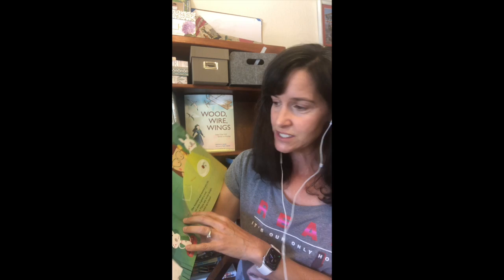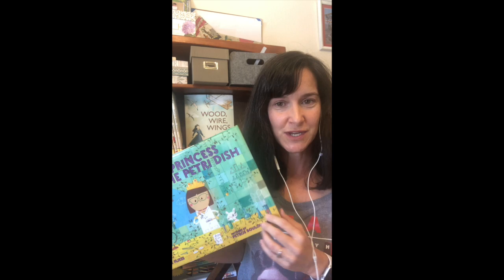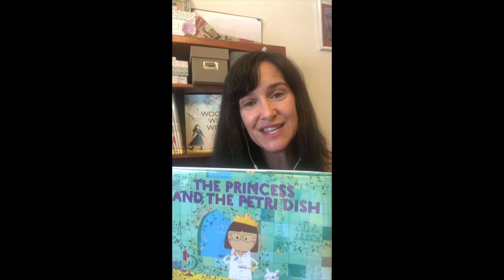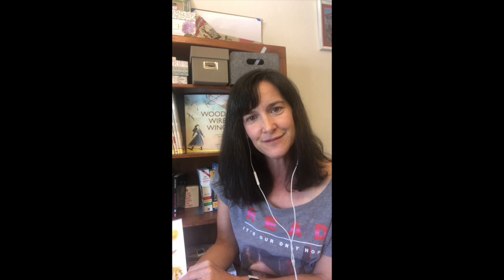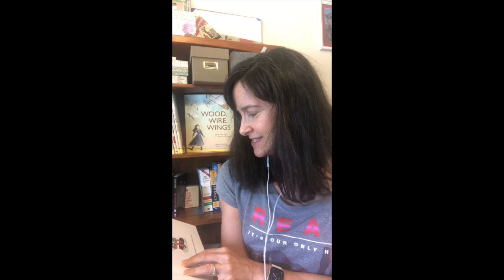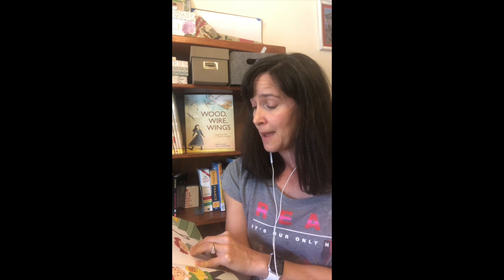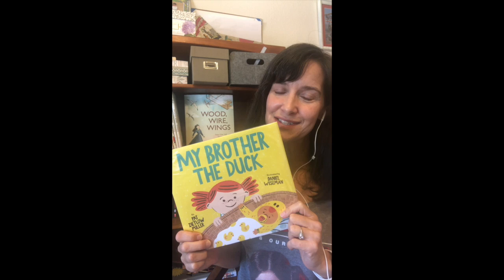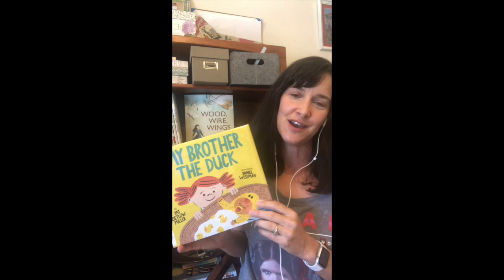NF/STEM Book Reviews: My Brother the Duck and The Princes and the Petri Dish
Today we talk informational picture books, featuring MY BROTHER THE DUCK by Pat Zietlow-Miller, illustrated by Daniel Wiseman (Chronicle) and THE PRINCESS AND THE PETRI DISH by Sue Fliess, illustrated by Petros Bouloubasis (Albert Whitman).